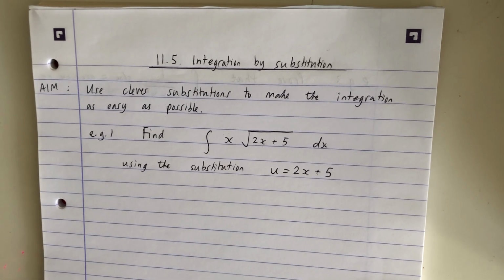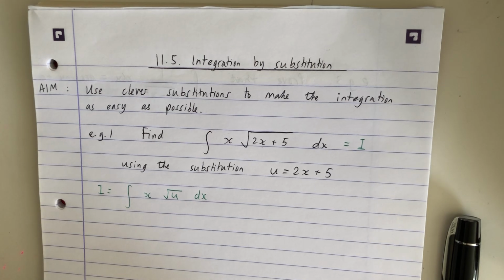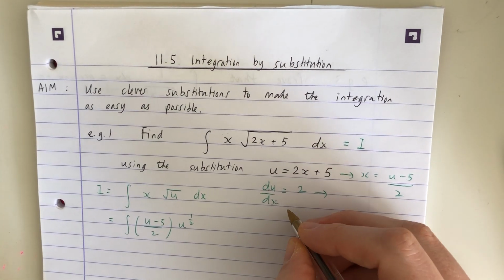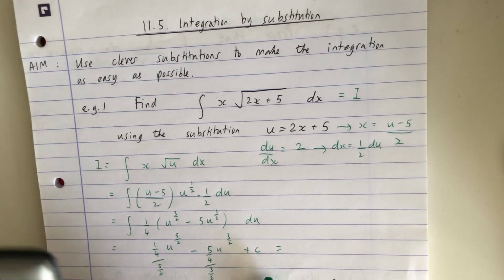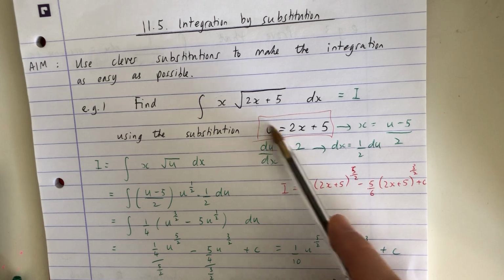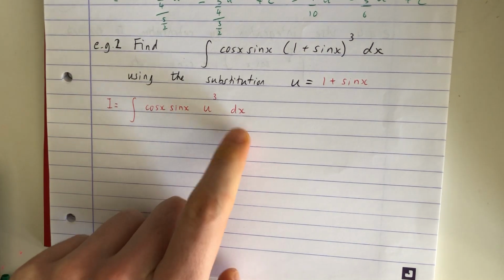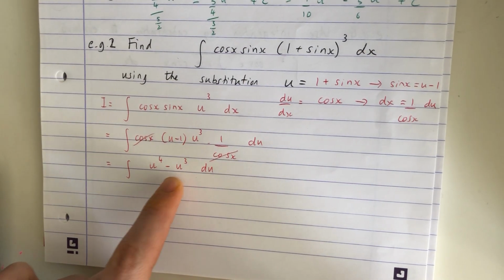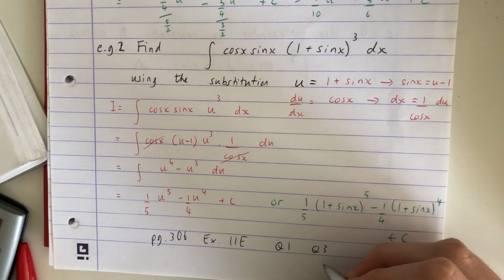Year 12FM: 11.5 Integration by substitution PART 1